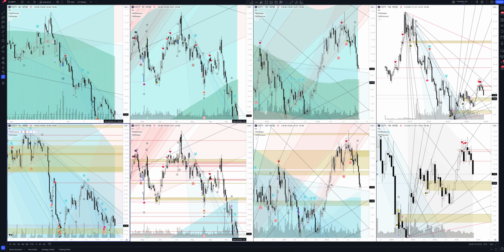COTY INC price forecast, (Coty) analysis today and 2024 | Coty Inc price prediction (COTY)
In this video you will see a complete overview and professional analytics of Coty on all time intervals, and also learn how to buy or sell COTY INC today and next week. Considering that we are analyzing monthly timeframes for COTY, this will help you make forecasts for any time interval. Whether you are a trader starting from scratch or an investment enthusiast, this video will definitely give you a complete understanding of the market situation.

If you are interested in the Coty price forecast for today and tomorrow, see the COTY INC analytics on the hourly interval.
If you are a trader and you are interested in the price forecast Coty for the day, look at the analytics COTY INC on the daily timeframe.
If you are an investor and you need a price forecast Coty Inc for a week, look at the analytics COTY INC on a weekly interval.
If you are a professional investor and you are interested in the Coty Inc price forecast for 2023, see the COTY analysis on a monthly interval.

All analytics are done using the professional trading indicator The Waved™ Premium. In it you will find trading signals for COTY INC, VSA analysis Coty Inc, technical analysis COTY, divergence signals for COTY, review of trading patterns. And you will find out whether the price will goes up or down in the near future. Coty, Inc. engages in the manufacture, market, sale, and distribution of branded beauty products. It operates through the following segments: Americas, EMEA, and Asia Pacific. The segments Americas, EMEA, and Asia Pacific focuses on prestige fragrances, prestige skin care, prestige cosmetics, mass color cosmetics, mass fragrance, mass skin care and body care. The company was founded by Francois Coty in 1904 and is headquartered in New York, NY.